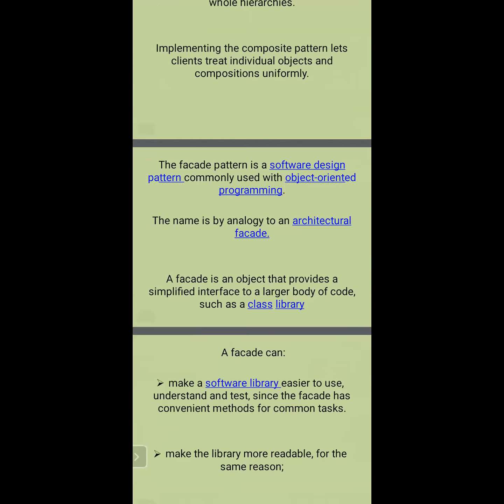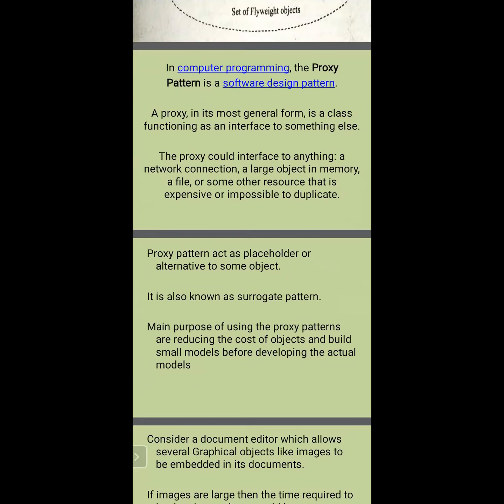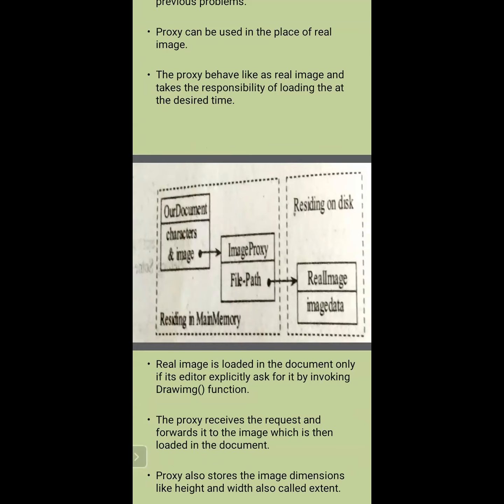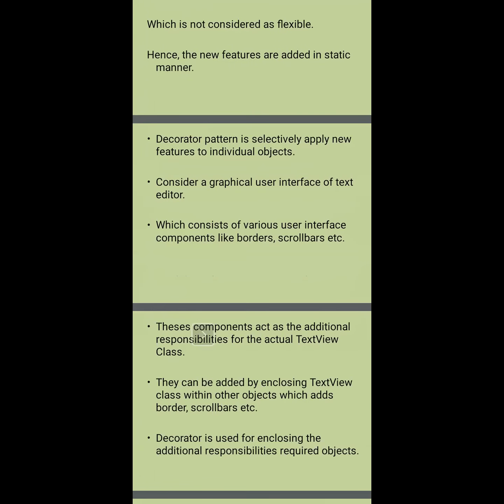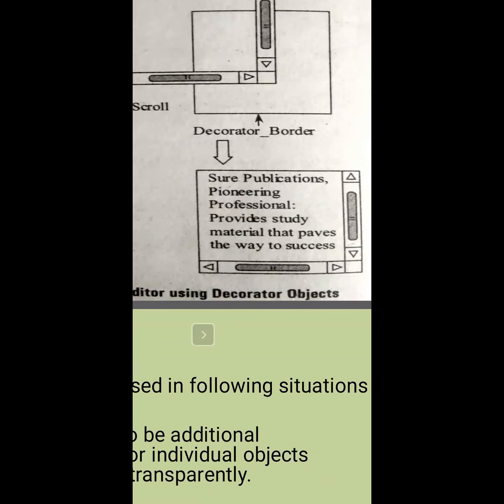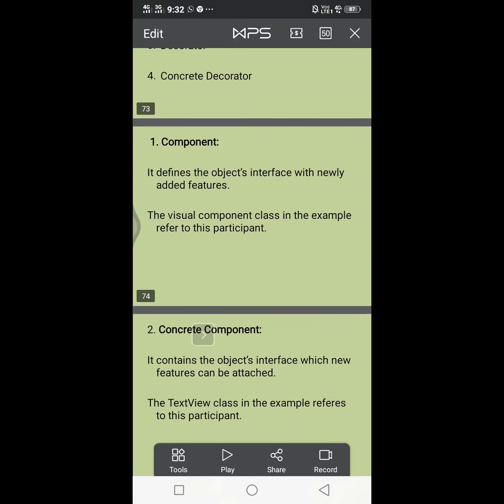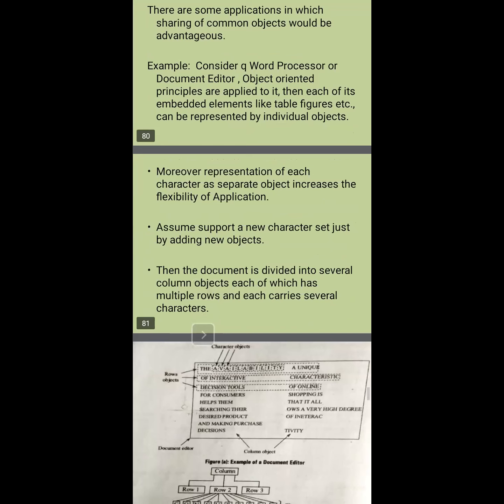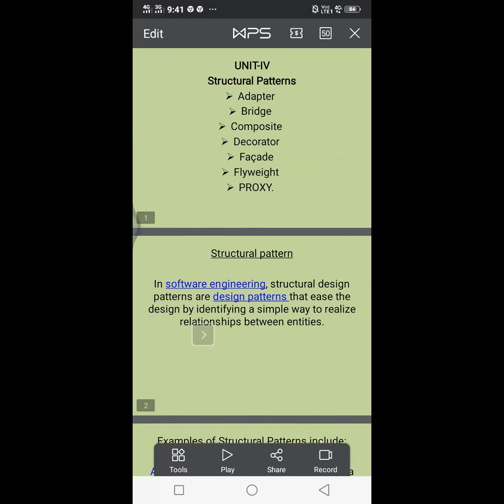SADP DECORATOR AND FLYWEIGHT PATTERNS 29/09/2020